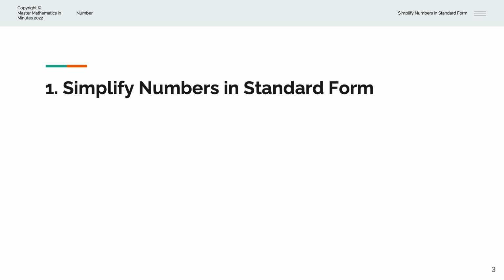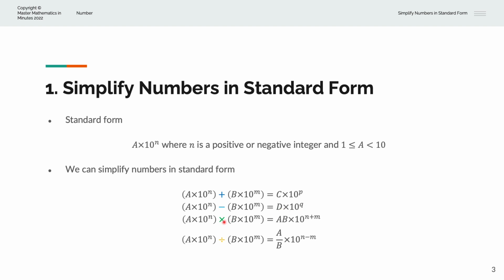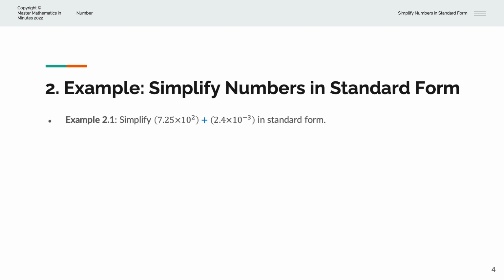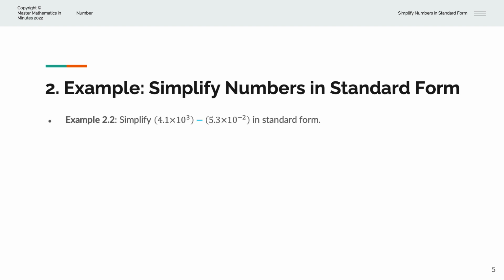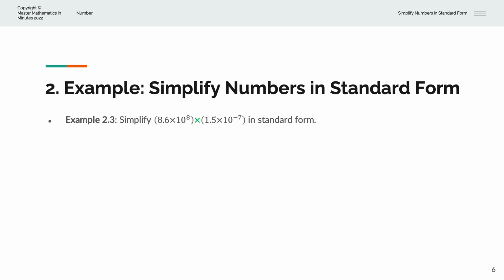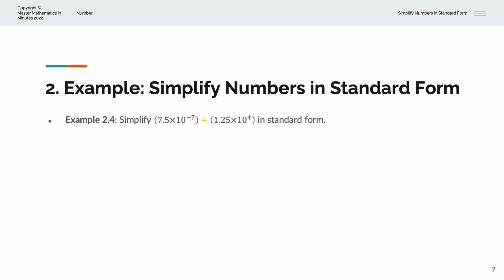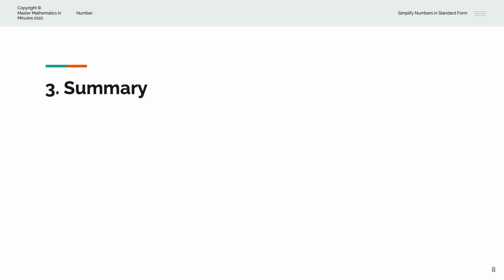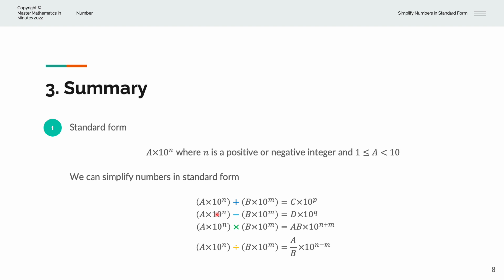How to simplify numbers in standard form?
Master Mathematics in Minutes | Number | Simplify Numbers in Standard Form

We explore the simplification of numbers in standard form with examples and solutions.

Chapters
00:00 What will you master?
00:36 Simplify numbers in standard form
01:47 First example
02:31 Second example
03:13 Third example
04:00 Fourth example
04:50 Summary